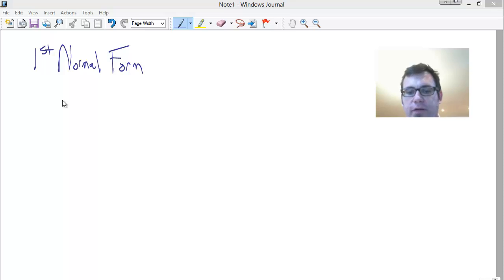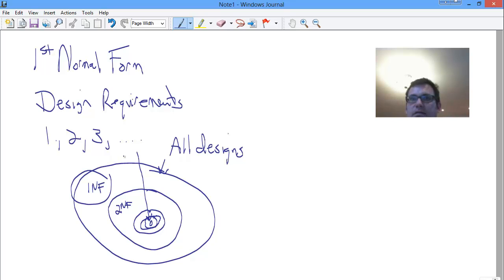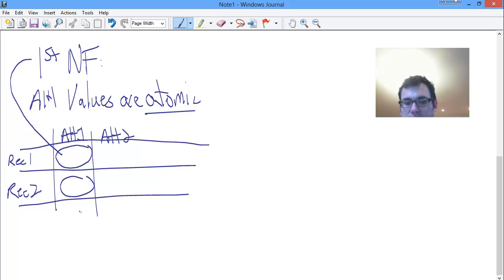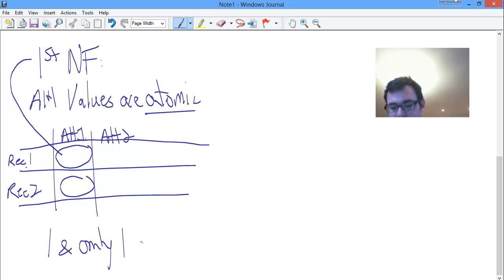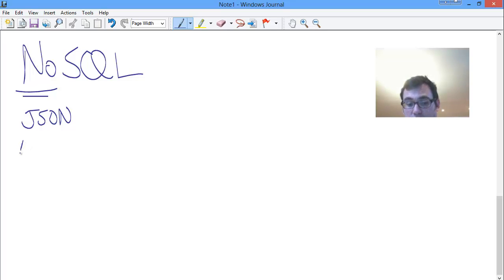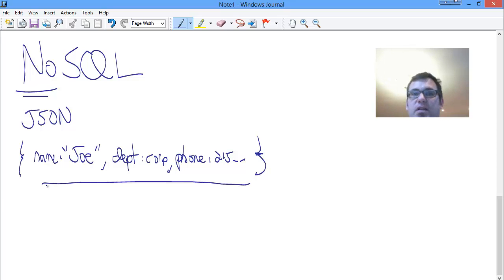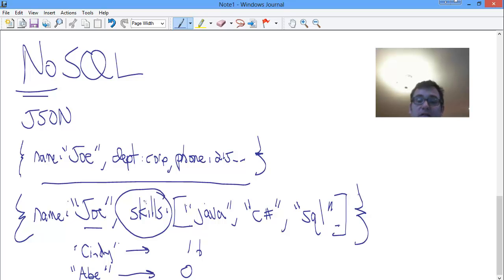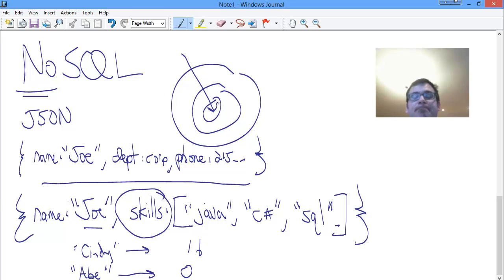Normalization: The First Normal Form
nontechnical introduction to the first normal form